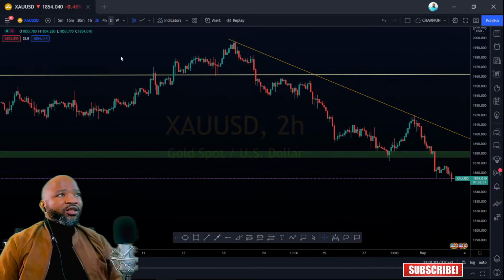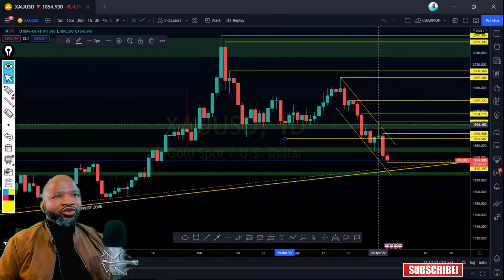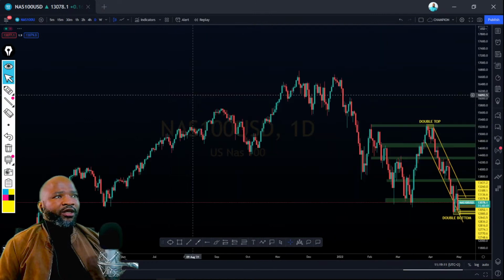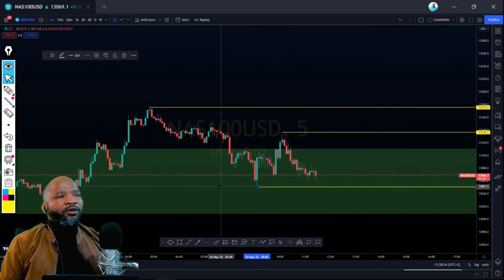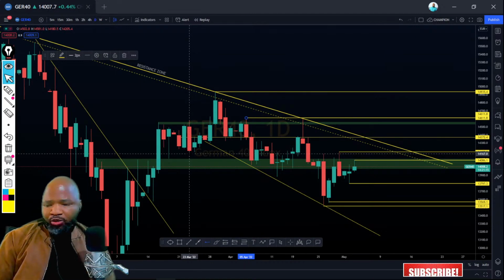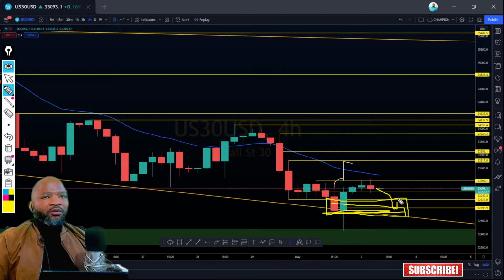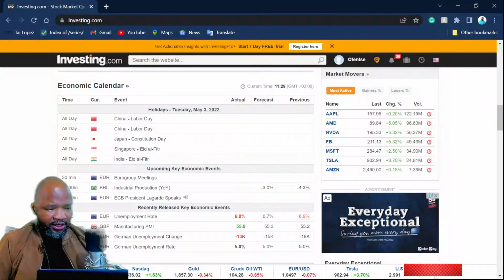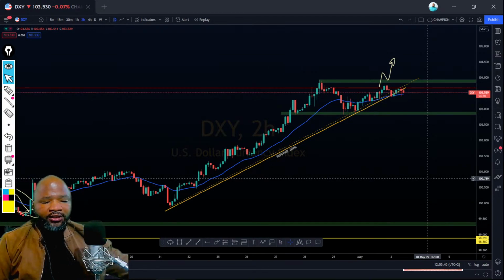LIVE TRADING 3 MAY 22 | TECHNICAL ANALYSIS OF NAS100, US30 AND GOLD